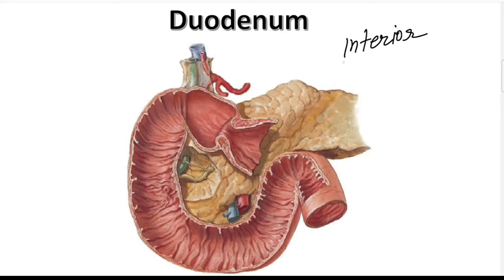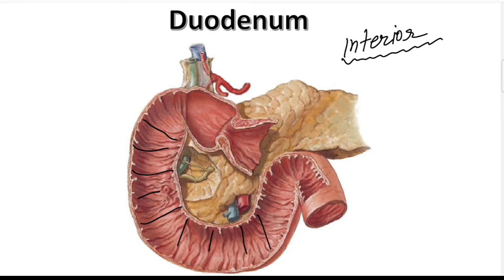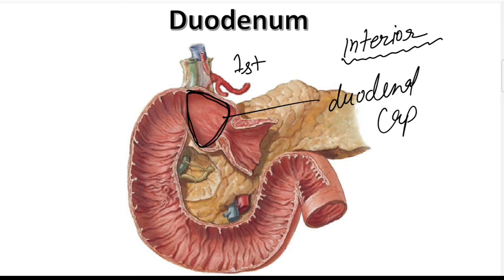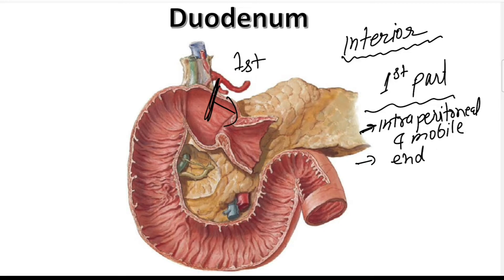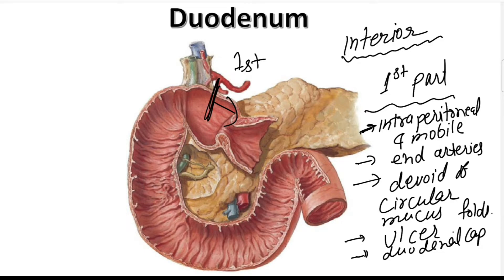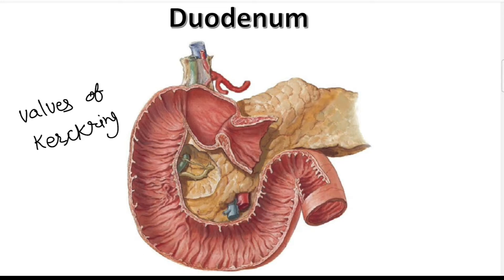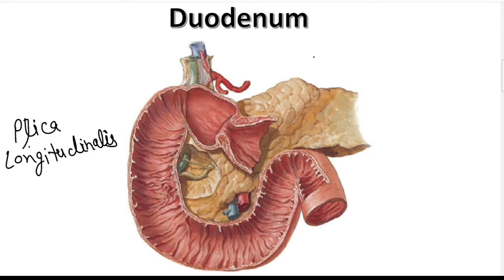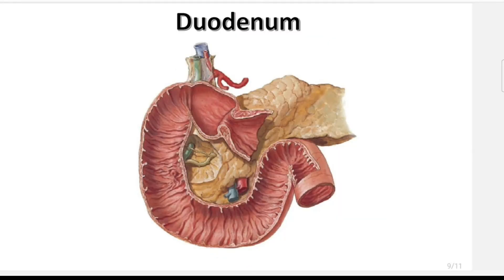Duodenum - Interior of duodenum, arterial supply, Ligament of treitz [World of Anatomy]